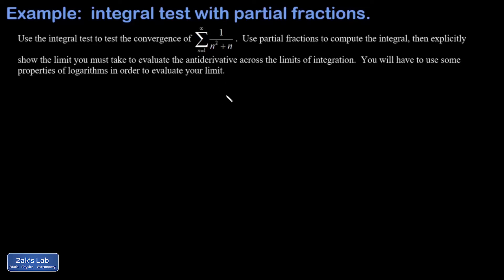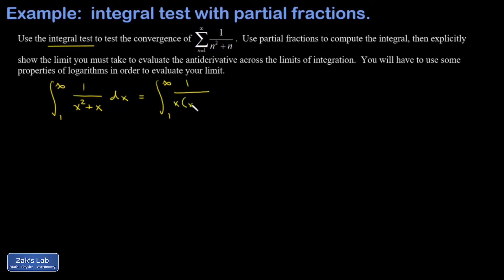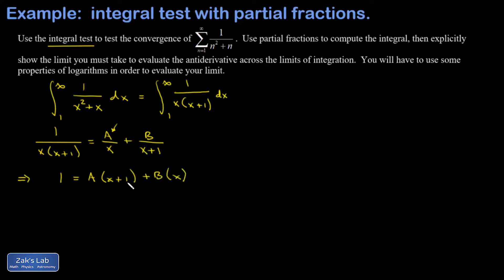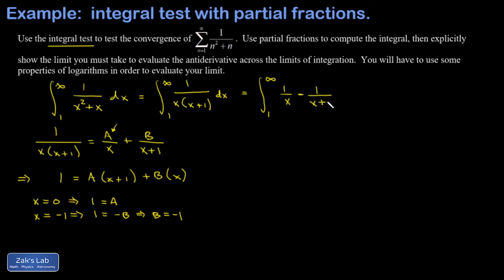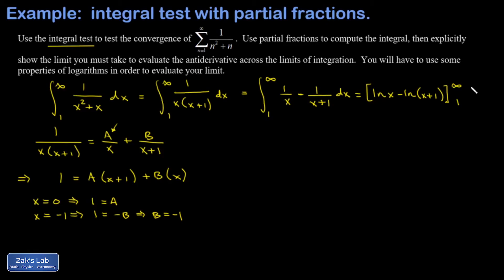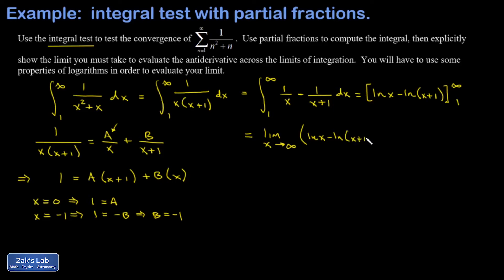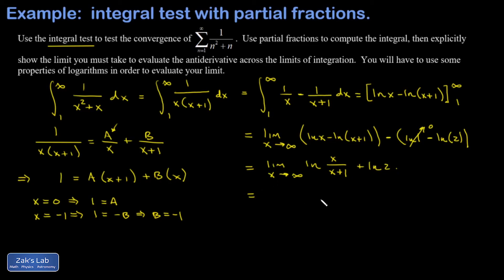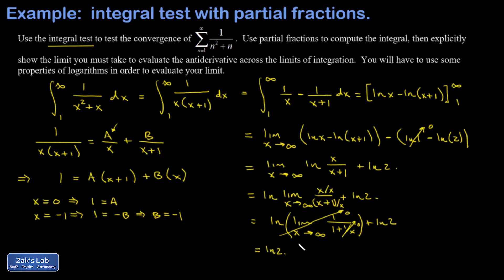Partial fractions integral test 1/(n^2+n). Integral test and log properties in the limit at infinity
In this video, we apply the integral test to test the convergence of the series 1/(n^2+n).  We solve the integral by using partial fractions decomposition.  Once the rational function in the integrand is broken into smaller pieces, we quickly guess the antiderivative of each piece as a natural log function.

We want to evaluate the antiderivative from 1 to infinity, but the expression is problematic, because it's a difference of two logarithms that both diverge to infinity.  To solve this problem, we use the properties of logarithms to express the antiderivative as a quotient, then we apply the limit as x goes to infinity.  We move the limit inside the natural log and evaluate the limit, and we obtain a finite result of ln(2) for the integral.

Finally, we conclude the series converges because the integral from 1 to infinity is finite.